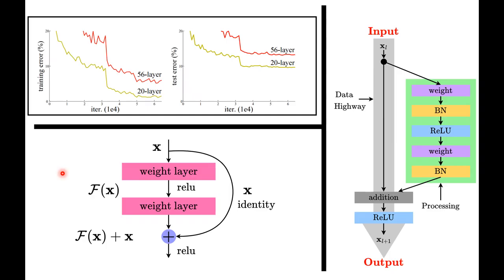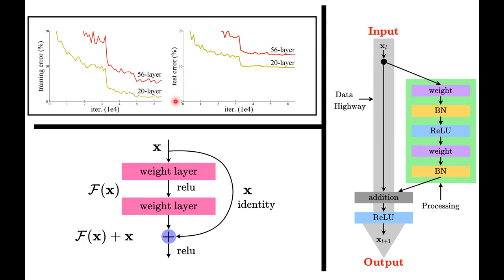ResNet Architecture in 3 minutes!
Most people describe ResNet as “a CNN with skip connections.” 🤷‍♀️

That description is not wrong, but it does not really explain what makes the architecture work so well.

A more useful way to think about ResNet is this:

it is built around a direct highway from input to output, and everything else is organized around protecting that highway.

The identity path acts as a stable backbone that carries information and gradients forward with minimal distortion, while the convolutional blocks learn corrections that are simply added back to this main signal instead of completely replacing it.

In this sense, the network is not repeatedly transforming representations from scratch, but gradually refining them.

This design allows very deep models to remain trainable, because both the forward signal and the backward gradients always have a clean path through the entire network.

Even when projection layers are introduced to match dimensions, this core flow remains largely uninterrupted.